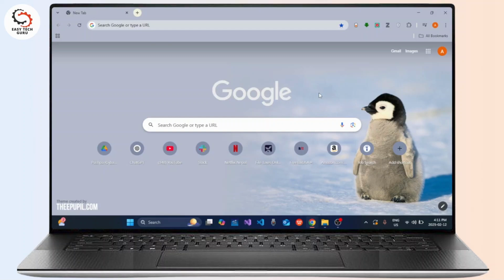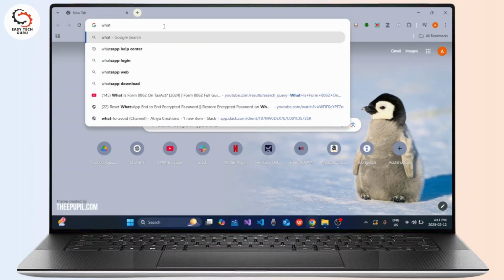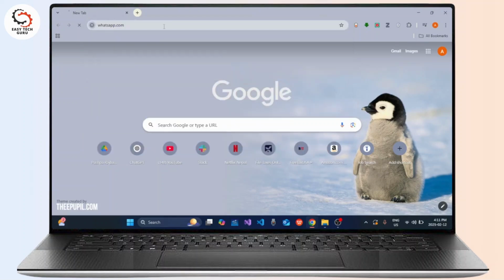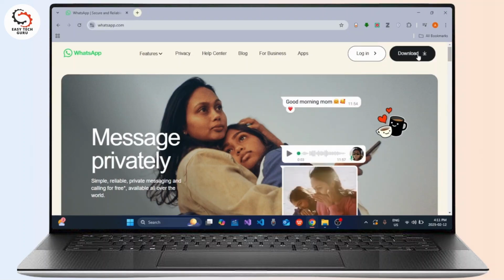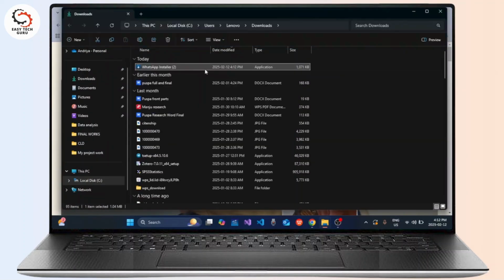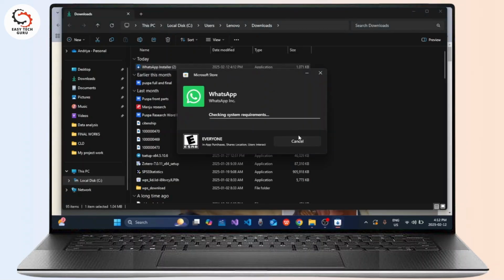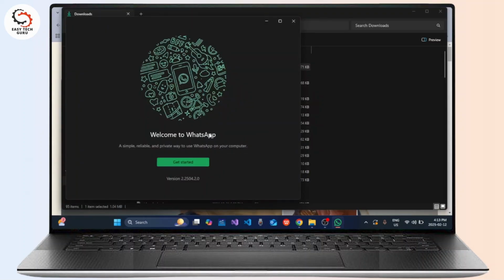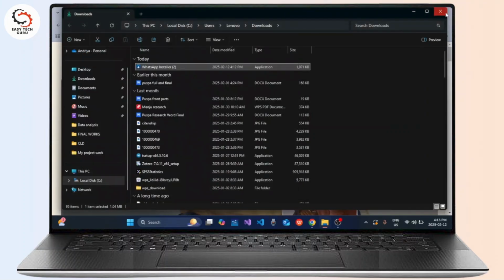How to Download & Install App on Google Chrome on PC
In this video, we show you how to download and install apps on Google Chrome on PC. Learn step-by-step how to find, download, and install your favorite apps directly through Chrome, including popular apps like WhatsApp. We'll guide you through the process of downloading the installation file, verifying system requirements, and setting up your app on your computer. Follow this easy tutorial and start installing apps on your PC today!

Chapters (Timestamps):
00:00 - Introduction
Welcome and overview of how to download and install apps on Google Chrome.

00:06 - Open Google Chrome
Launch Google Chrome and get started with the download.

00:13 - Search for the App
Type in the name of the app you want to download, such as WhatsApp.

00:18 - Visit the Official Website
Navigate to the official app website (e.g., whatsapp.com).

00:24 - Download the App
Click the "Download" button to begin downloading the .exe file.

00:33 - Locate the Downloaded File
Find the downloaded file in your folder and double-click it to begin installation.

00:39 - Check System Requirements
Verify the system requirements to ensure the app will run smoothly on your PC.

00:47 - Complete Installation
Wait for the installation to complete, and you'll see the app installed successfully.

00:54 - Set Up WhatsApp
Click "Get Started" and follow the setup instructions for WhatsApp.

01:05 - Conclusion